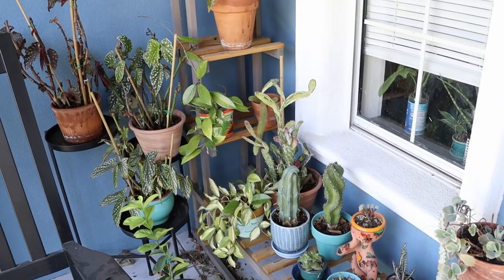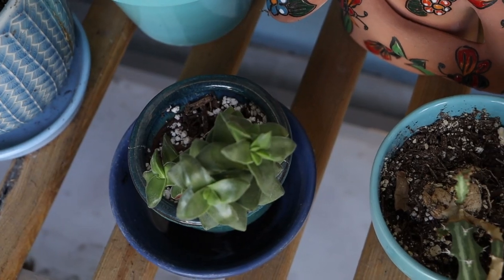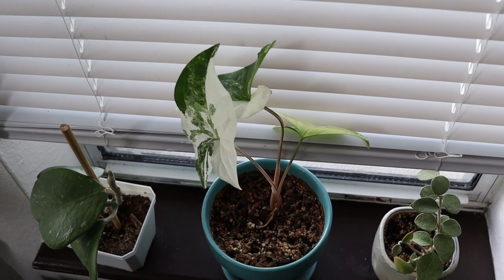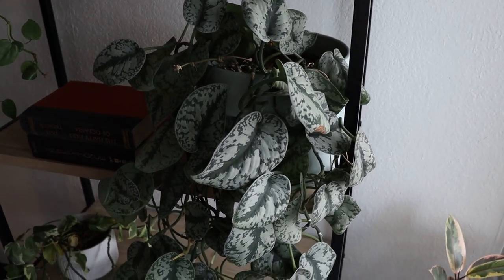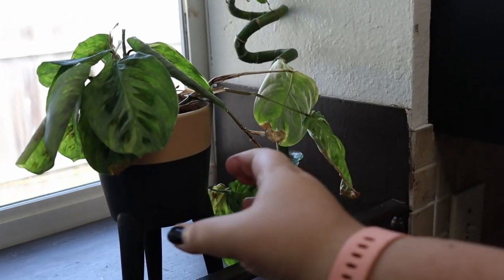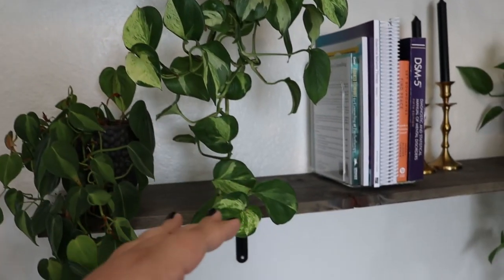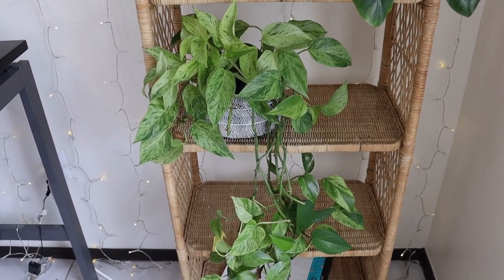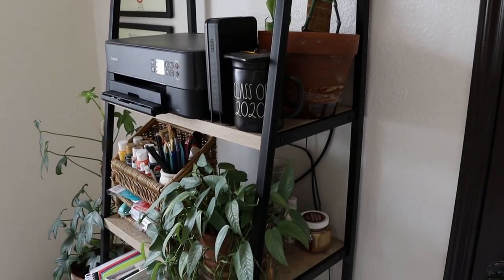Winter Houseplant Tour 2022 ✨🪴| 50+ Philodendron, Pothos, Cacti, Hoya, Begonias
Hi everyone! In today's video I'll be sharing my winter houseplant tour so you'll definitely see some struggling plants and others who have thrived. I'll be taking you through my front porch area, my living room, kitchen, and bedroom.

☀️The Grow Lights I Use:

Easy Grow Full Spectrum Purple Grow Light

100W Daylight Fluorescent Bulb

100 W Daylight LED Bulb

30 Watt LED Shop Light

💧The Watering Cans I Use:

Brita Stream Water Pitcher

Repugo Watering Can